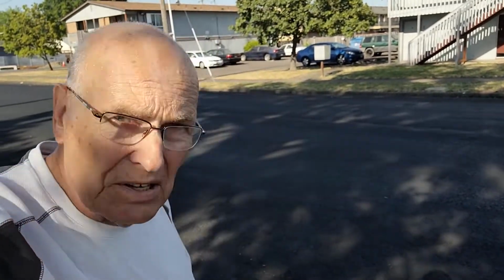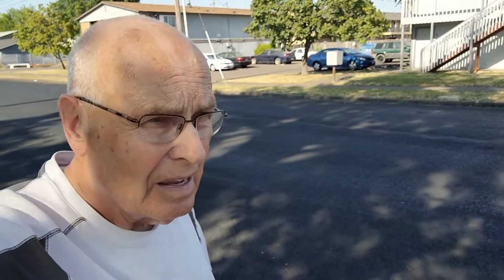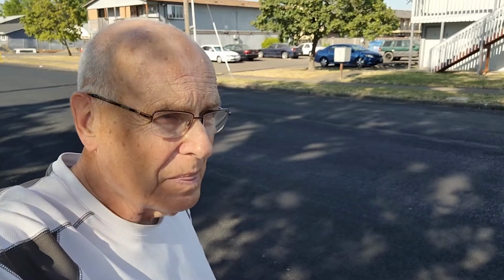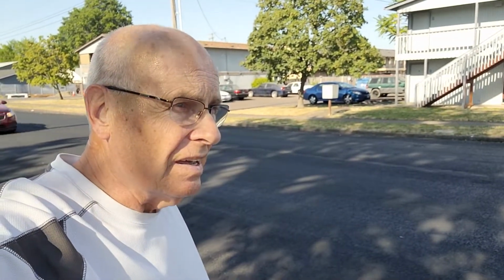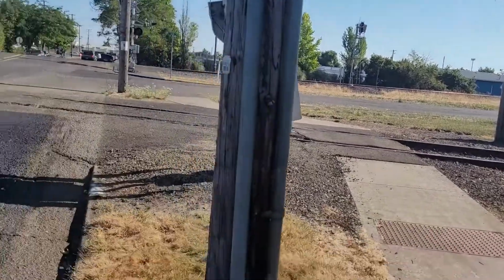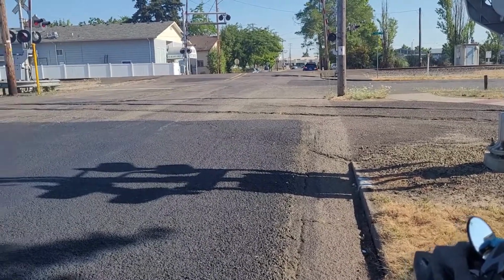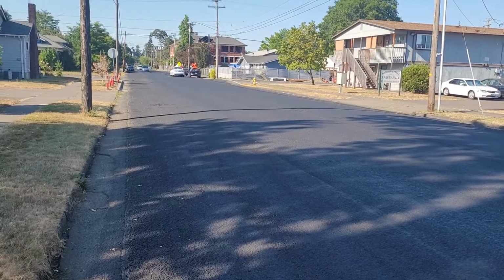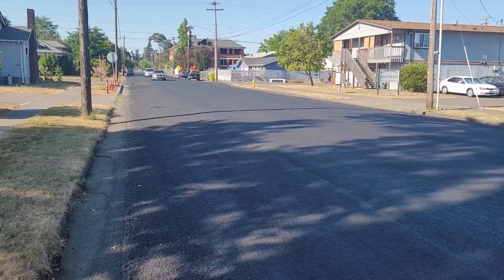Albany's new Madison Street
This street in the old part of Albany is getting a treatment to make it safer for bicyclists, and probably for motorists too.